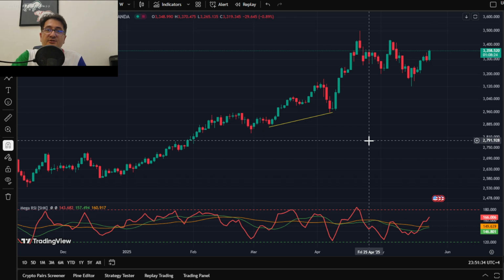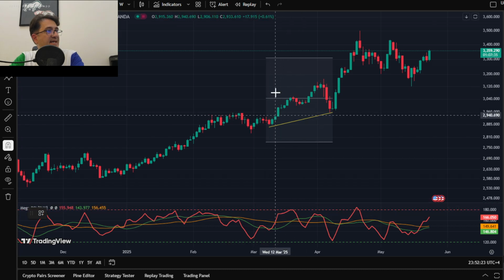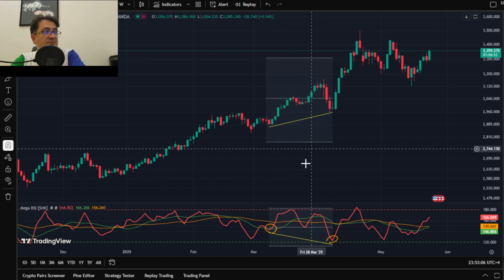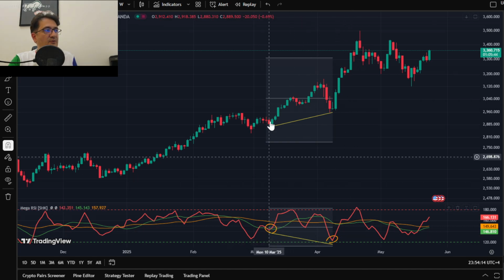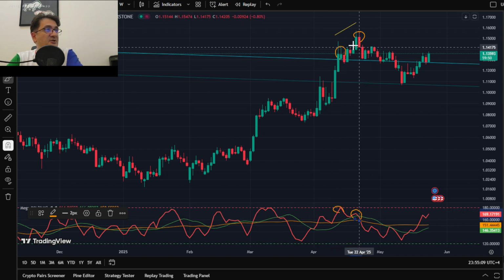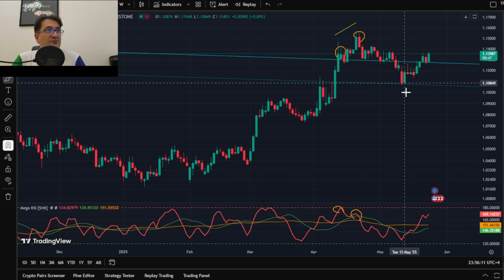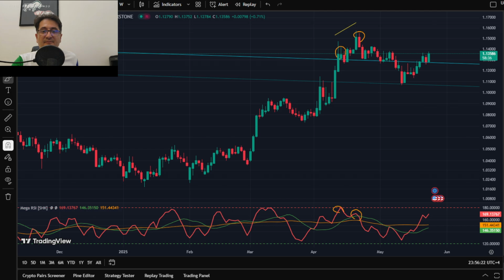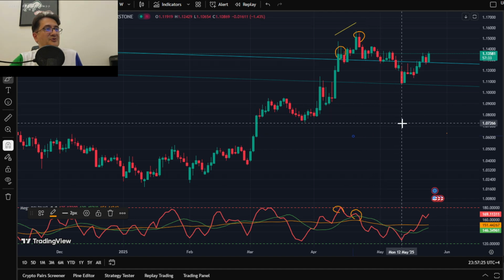A simple start for Understanding Divergence in Trading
what exactly is divergence in trading? When does it happen? how to spot it?

this video has the very beginning things you need to know about it, and we will get step by step to the point that you don't miss any single issue about divergence.

Join my free VIP coaching and mentorship program for exclusive trading insights! Get access to my private Discord and Telegram channels for personalized guidance.